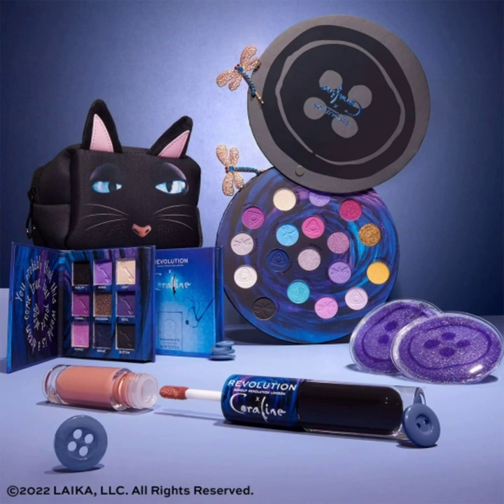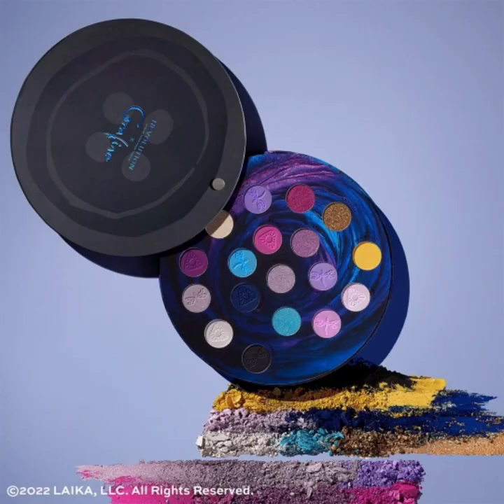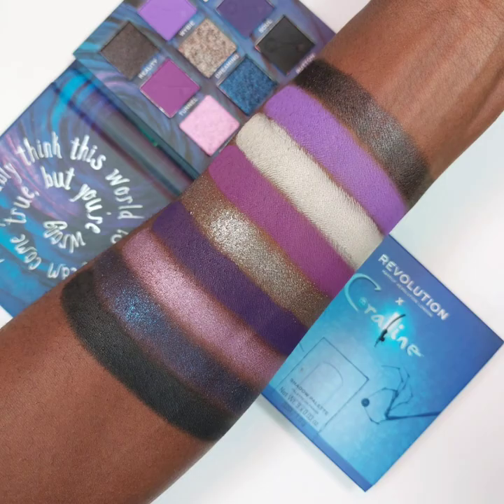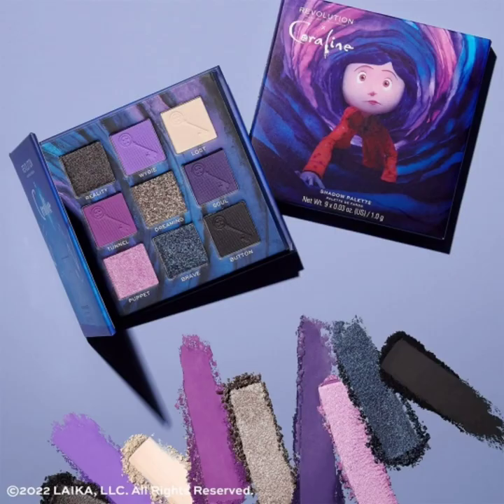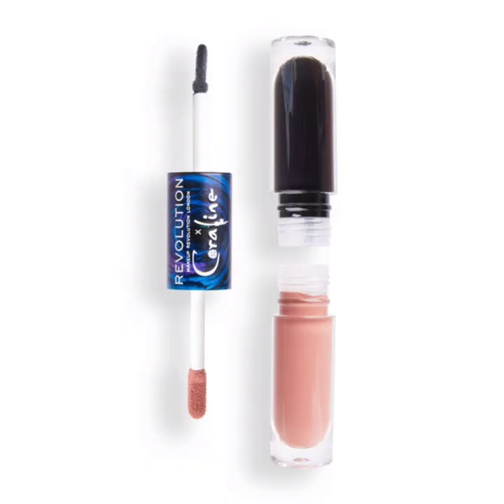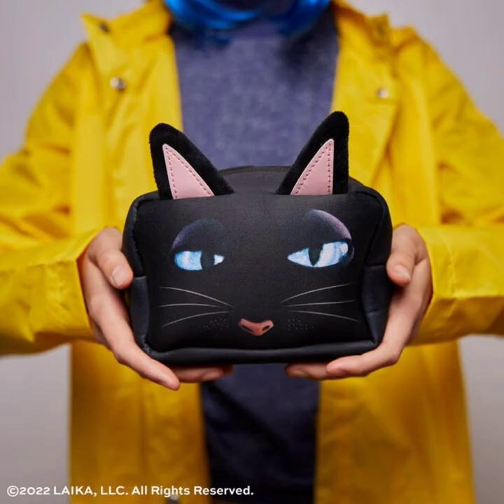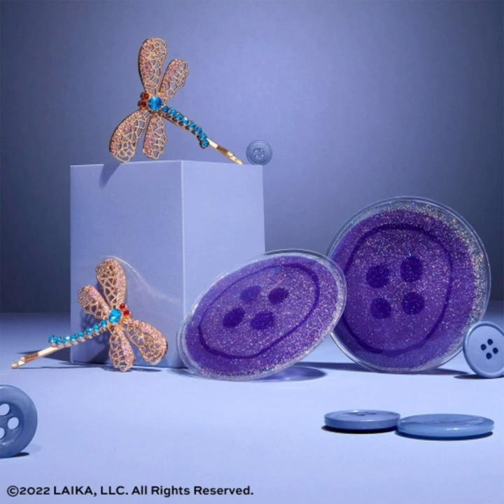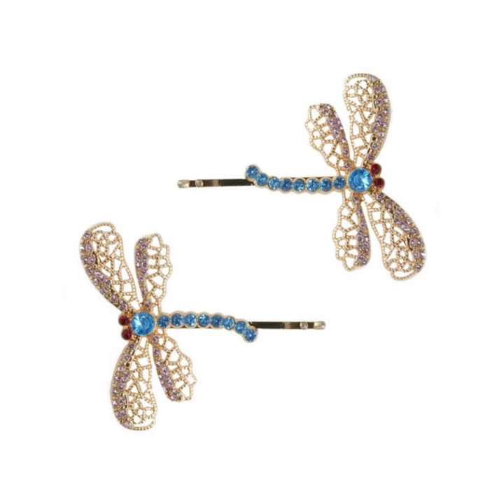New!Coraline X Makeup Revolution Collection|New Makeup Releases 2022|Makeup News 2022|Beauty News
Coraline X Makeup Revolution Collection

Button Eyes Eyeshadow Palette $23

The Secret Door Eyeshadow Palette $10

Dragonfly Hair Clips $8
The Cat Cosmetics Bag $9

Other Mother Liquid Lipstick Duo $9

Cooling Button Eye Pads $8